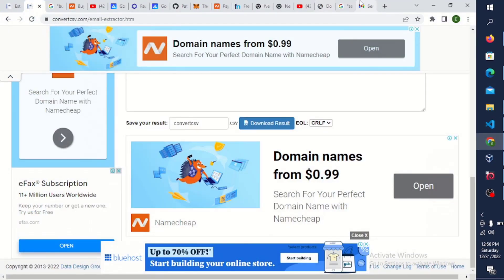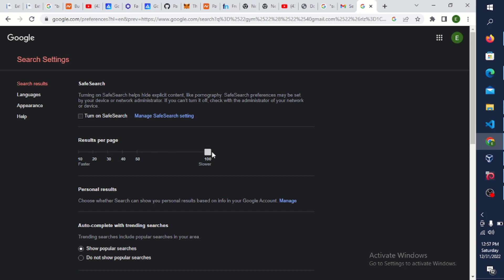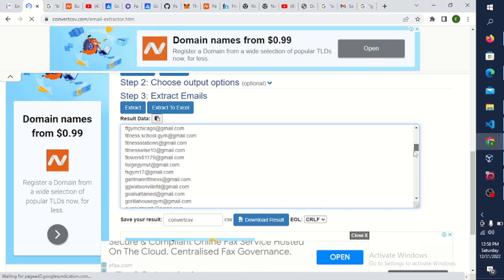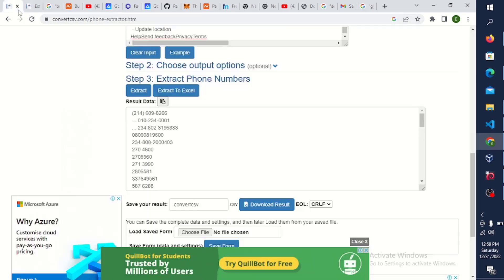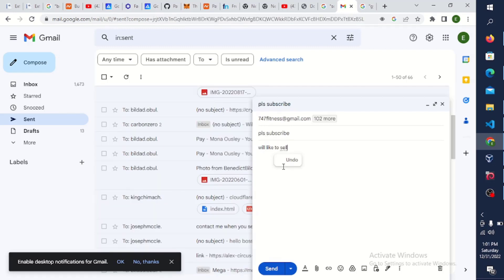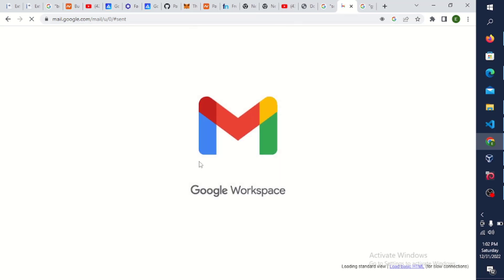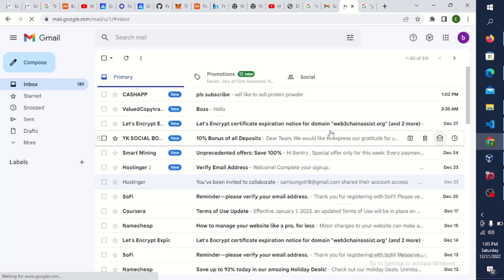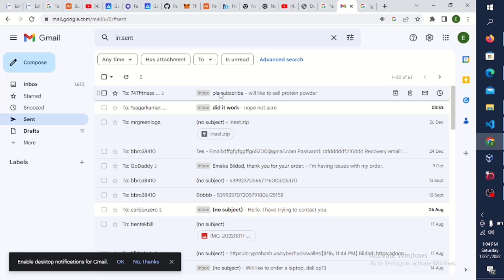How To Find Bulk Email Address (Extract Email From Google For Free)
If you want to promote your business to a higher number of audience, you can use the method i am going to show you in this video to find email addresses of people in your niche

Chapters:
00:00 – Introduction
01:01 – Extracting Email
02:27 – Validating Email
04:33 – Sending bulk Email